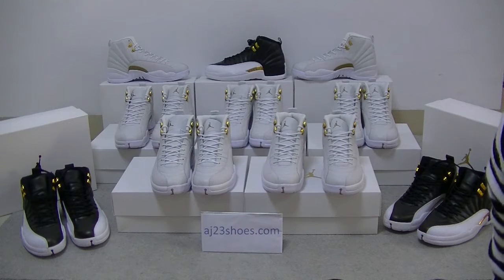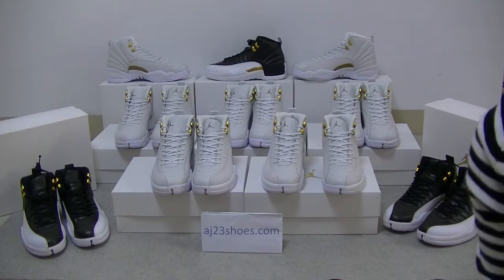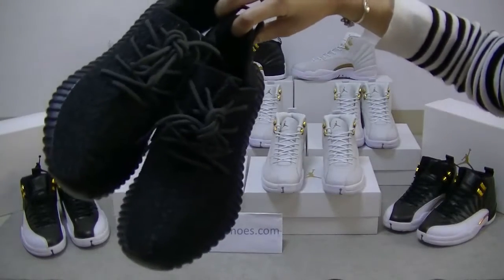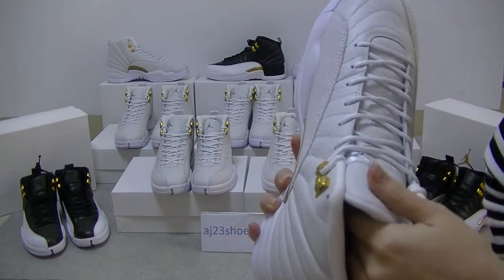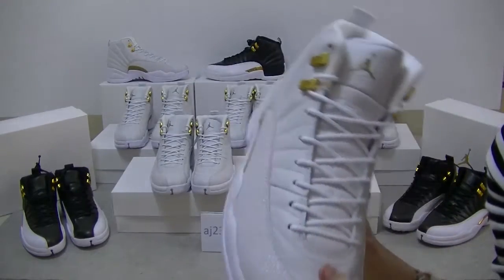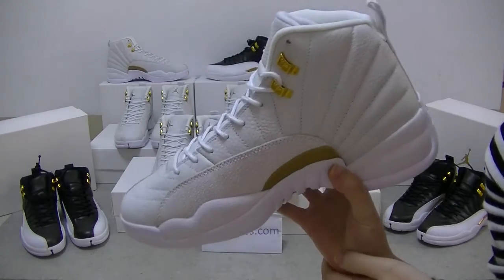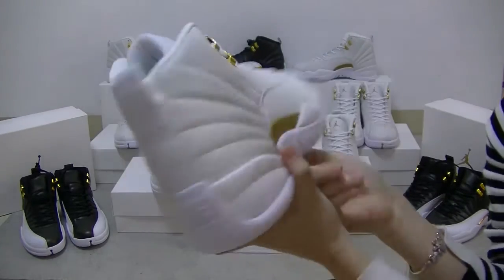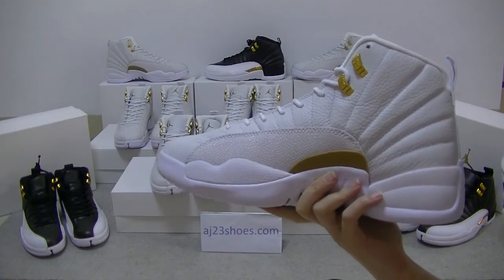Christmas Offer Air Jordan 12 OVO + Wings▕buy 5 pairs to get free yeezy boost 350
We are doing a Christmas offer.  Air Jordan 12 ovo and wings review. Buy 5 pairs of air jordan shoes can get one pair yeezy boost 350 for free.

Christmas Offer! Super special price now!
About us: 3-5 days by DHL shipping worldwide
Kik/skype: aj23shoes